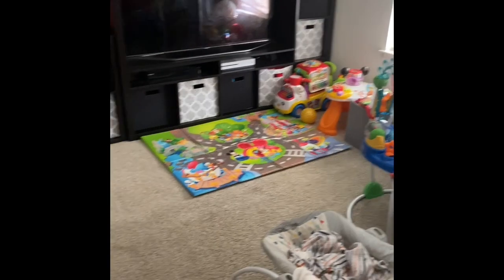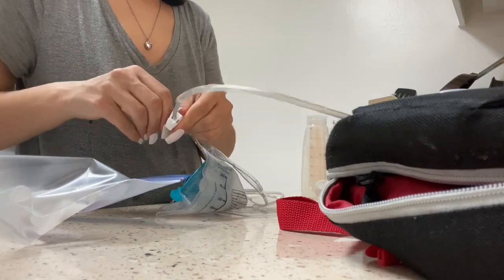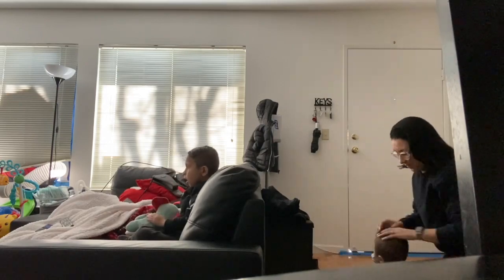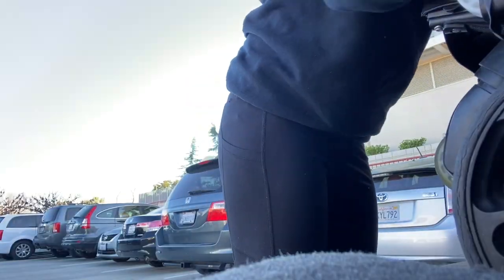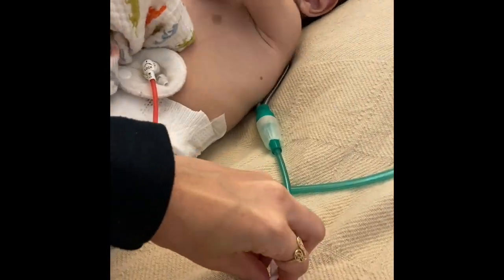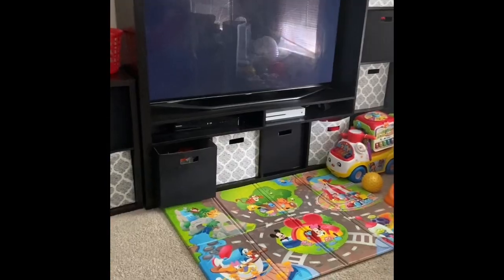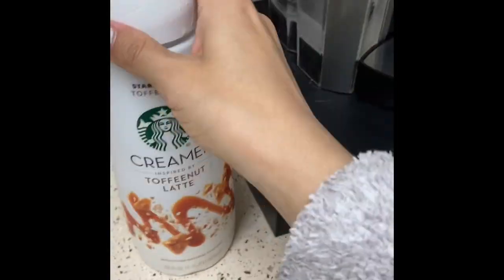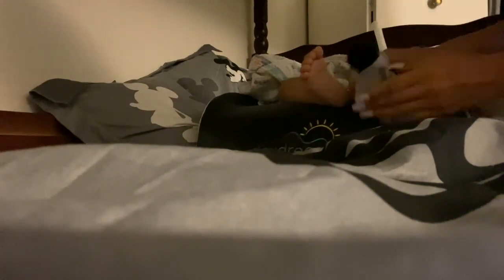Gabriel's Life with ABCA3 (Rare Lung disease)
Hello everyone! I wanted to make a video to show everyone what it takes to be Gabriel. Everyone asks me so many questions, so I decided to make a video. I think its better if I show you instead of telling you. I hope you enjoy watching Doo Doo as much as we do! If you have ANY QUESTIONS PLEASE ASK!!!

Facts:
My son Gabriel has a Rare Lung Disease called ABCA3.
It's a Genetic disorder in which his lungs don't produce surfactant.
200 Children have been diagnosed with it in the US.
67% of them don't make it past the age of 1. (Gabriel is 18 months)
All cases are extremely different.
We didn't know he was going to be born with this disease.
He is on high flow oxygen and regular all day long 24/7.